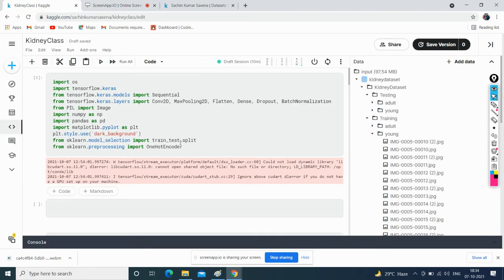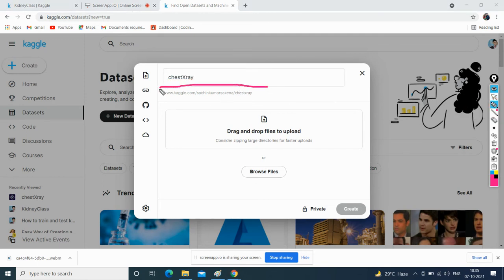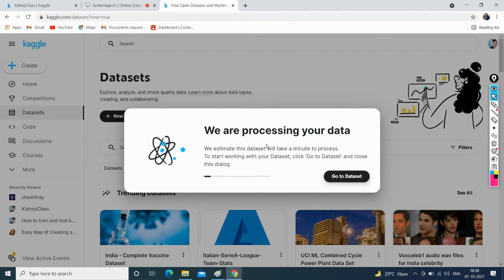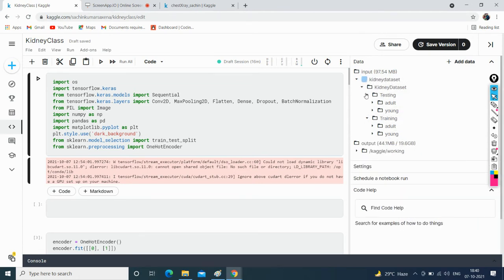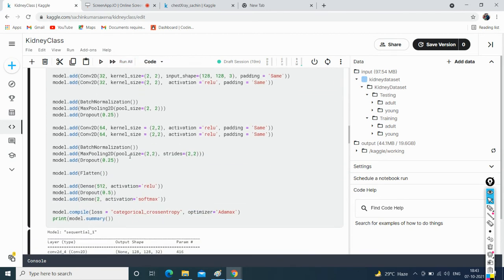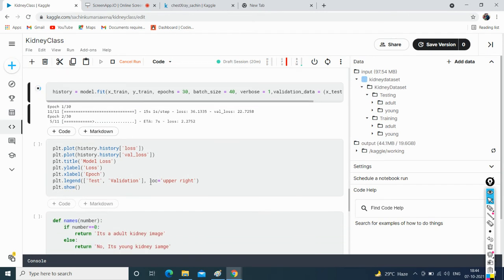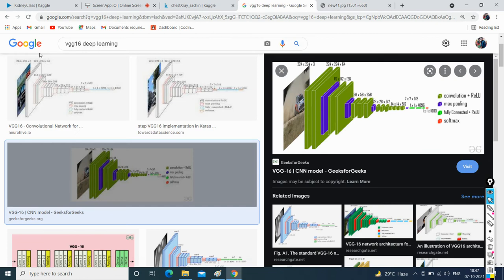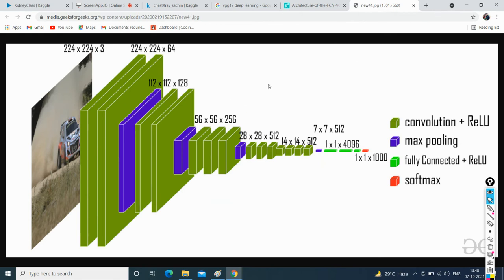Chapter 26: Kidney images classification using Deep Learning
This video will explain how train and test Kidney images for young and adult human, this is binary classification using Deep Learning.
### Deep Learning for Tumor Detection and Localization

In this video, you'll learn how to implement a deep learning program to detect and localize tumors using MRI images. We will cover everything from understanding the problem statement and business case to training and assessing both classifier and segmentation models. This comprehensive guide will help you grasp the concepts of convolutional neural networks, ResNets, and ResUNet models.

Key Topics Covered:
- Understand the Problem Statement and Business Case
- Import Libraries and Datasets
- Perform Data Visualization
- Plot 12 Randomly Selected MRI Images and Corresponding Masks
- Understand Convolutional Neural Networks and ResNets
- Train a Classifier Model to Detect if Tumor Exists or Not
- Assess Trained Model Performance
- Print Out the Classification Report
- Understand the Theory and Intuition Behind ResUNet Models
- Build a Segmentation Model to Localize Tumor
- Train a Segmentation ResUNet Model to Localize Tumor
- Assess Trained Segmentation ResUNet Model Performance
- Run All Code Segments
- Understand the Theory and Intuition Behind Transfer Learning

Keeping in mind the dataset is not Downloaded but collected from local hospitals.
0:10 Introduction about project
0:44 How to upload dataset on Kaggle
5:38 Import your local dataset in Kaggle Notebook
7:19 Inherit young kidney images dataset in Notebook
8:52 Create and Run Model for certain images
10:12 Running all Epochs
11:05 Explanation of different Models
16:35 Graph between validation and test
17:49 Testing the model for Young Kidney image
18:17 100% accuracy while testing the model for adult Kidney image

All Python codes have been successfully executed on Kaggle